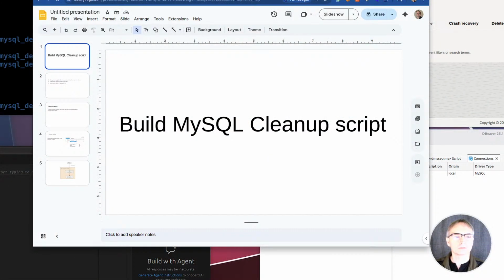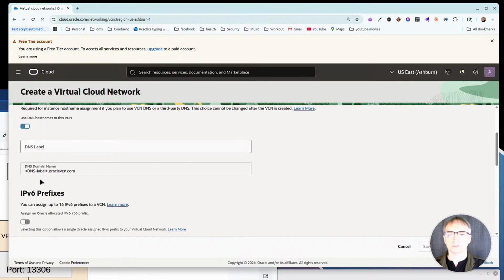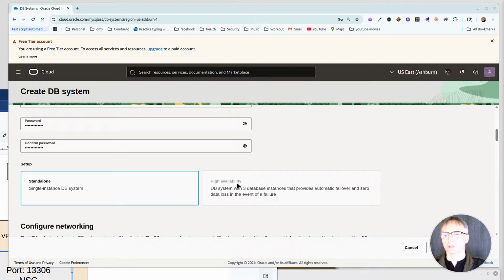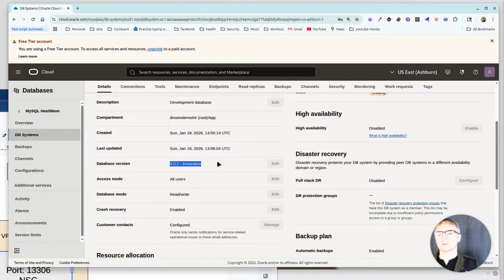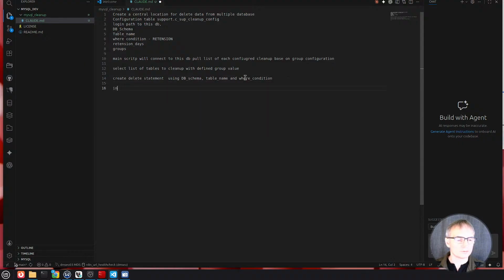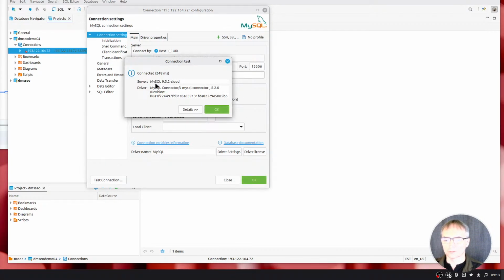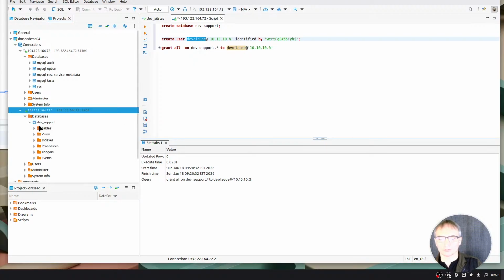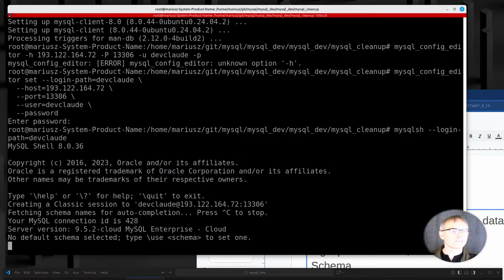Setup MySQL Cleanup script using Claude Code - Preparation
About This Live Session:
IIn this session we will setup a MySQL database in Oracle Clouse, settup connection from your location.
Develope cleanup script  - script which will delete data from multiple tables and multiple databases

What You'll Learn:
OCI Setup
Clude code